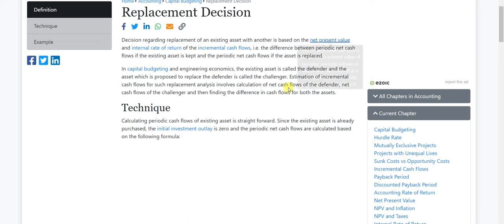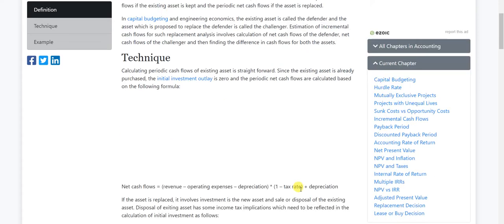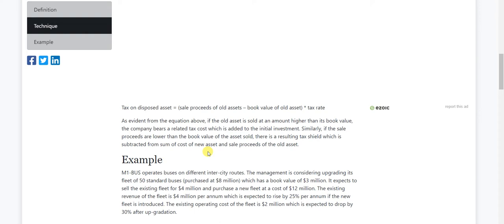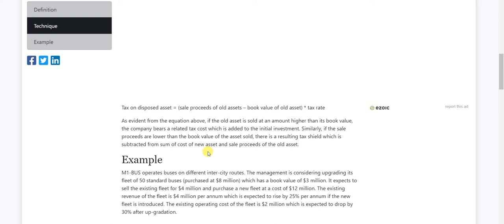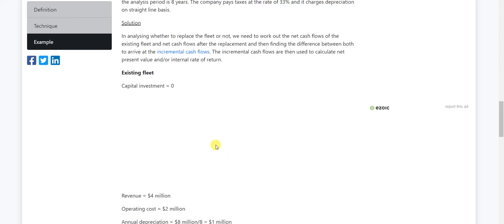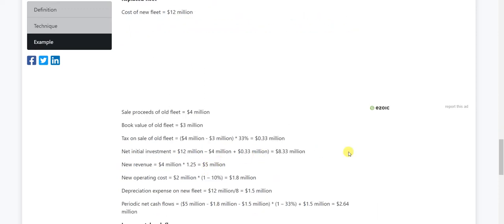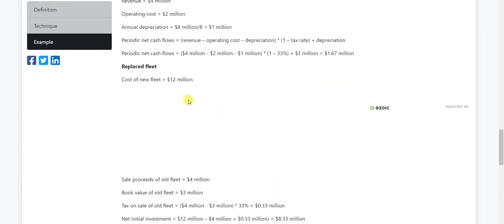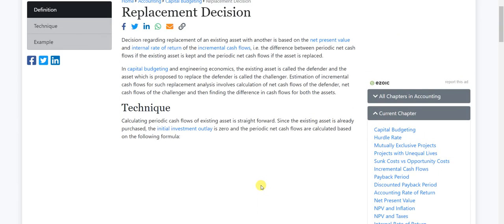Replacement Decision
Financial Decision Analysis
Unit-04- Part-02